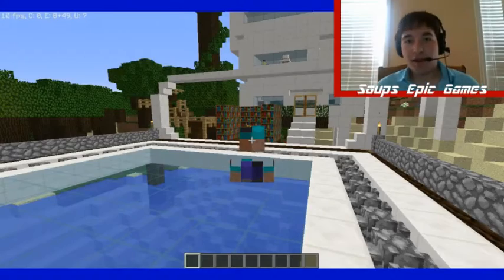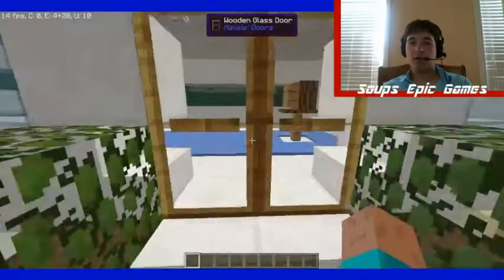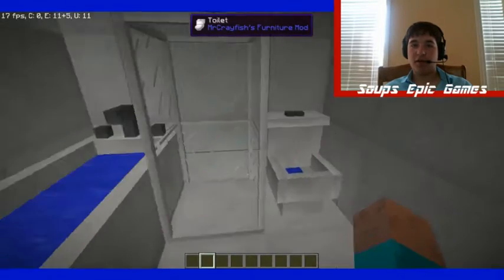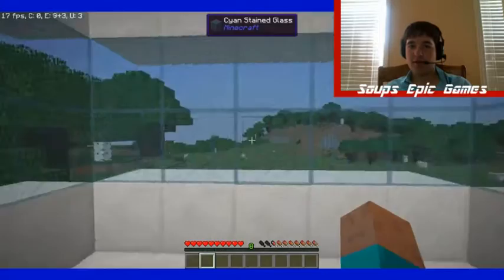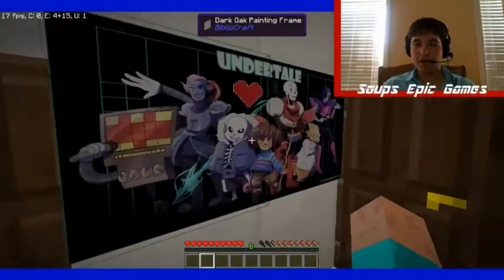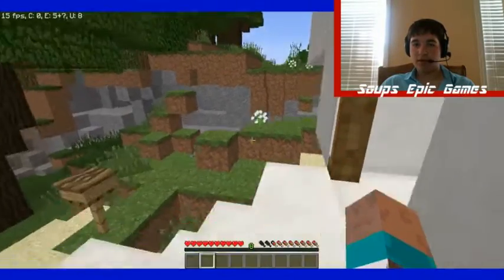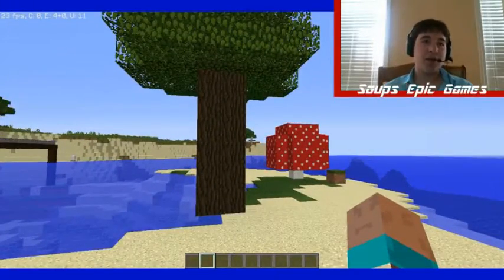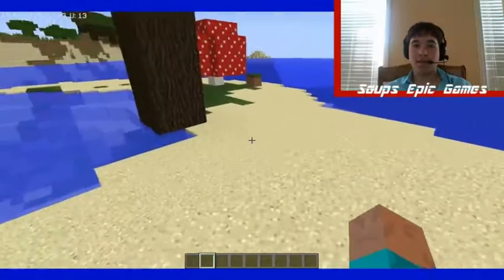House Tour | Minecraft ModQuest #1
Hey Everybody! Soups  Epic Games here and today I have an episode of modquest! In this Episode, I give you a tour of my new house.

Use the mods I use in every episode!

Weekly Livestreams! Sundays 1-2pm!

Credits:
Intro Music is Different Heaven - Nekozilla